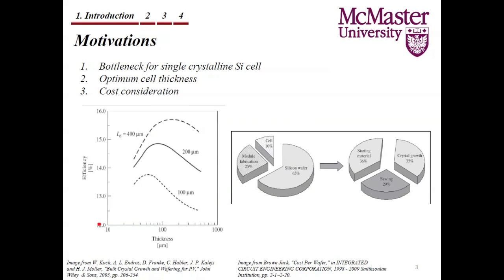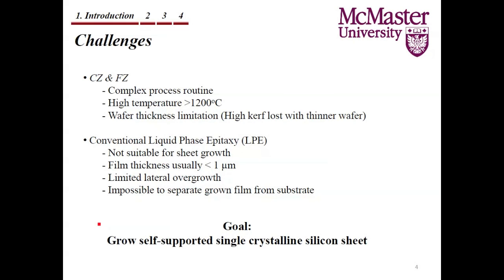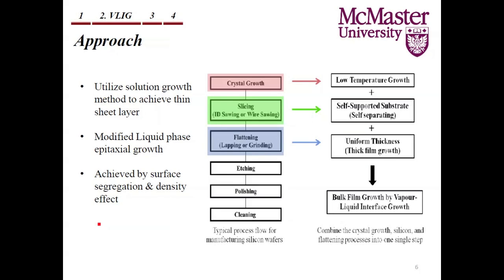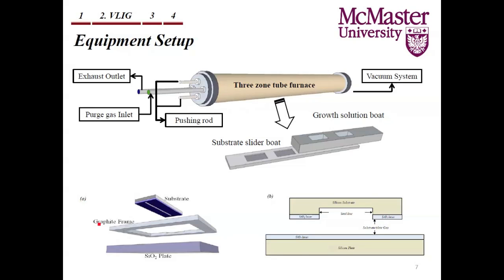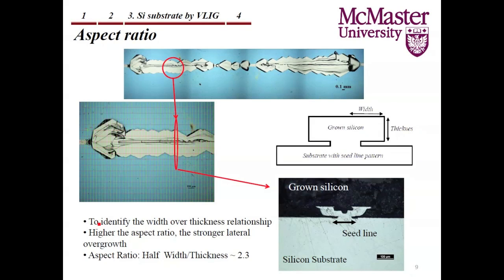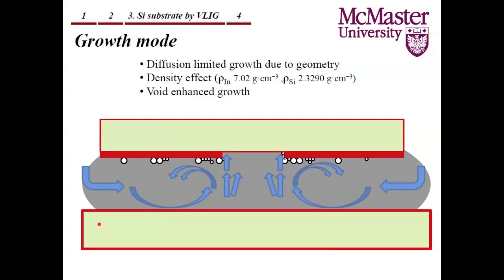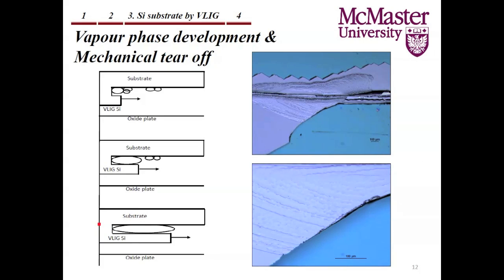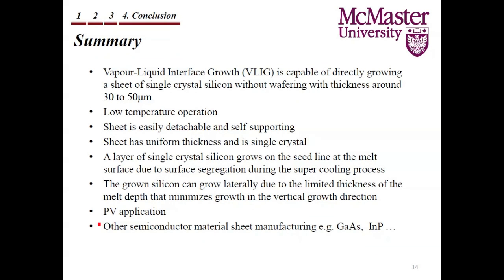NGS 2013 - Luke Hao-Ling Yu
(Parallel Speaker) slides below... Luke Hao-Ling Yu is a Master's student at McMaster University. He presents his research into single crystal silicon substrate prepared by vapour-liquid interface growth.